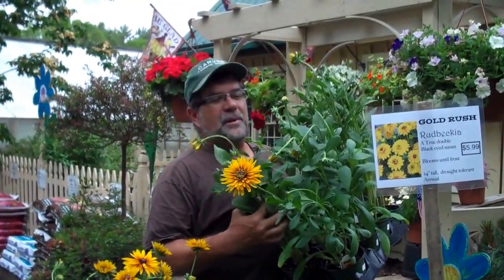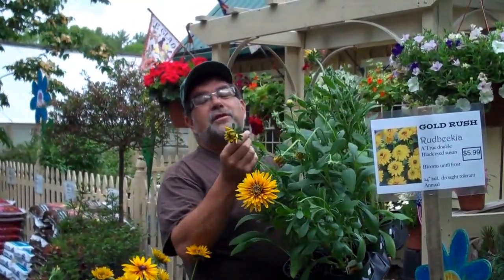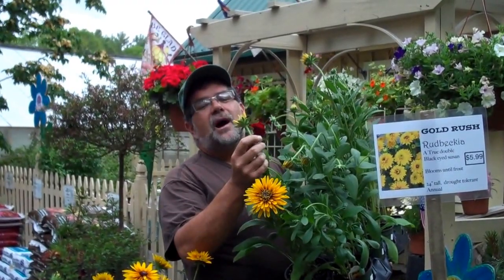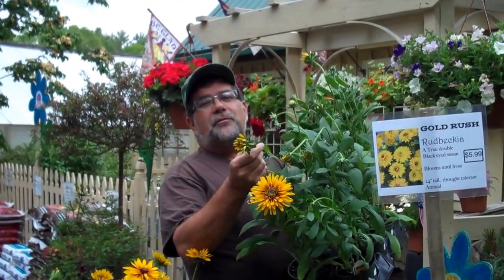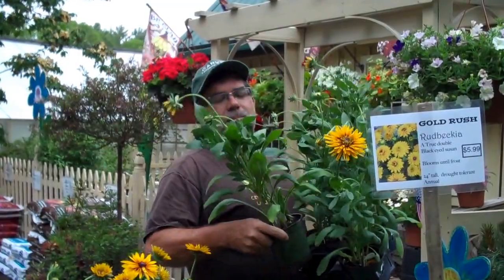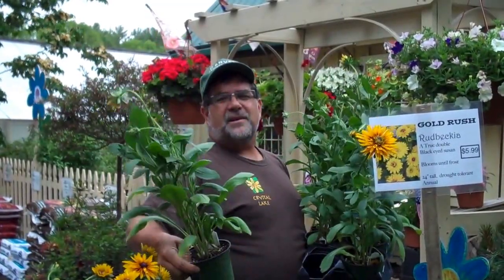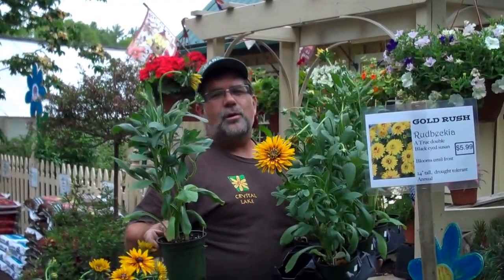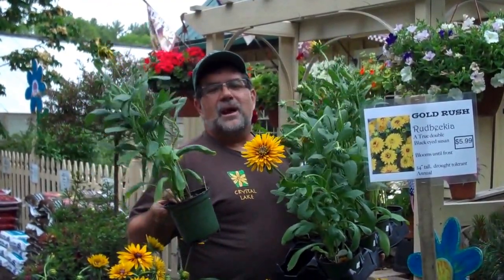SuperSecret Rudbeckia Sale!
Great plants with lot's of color!